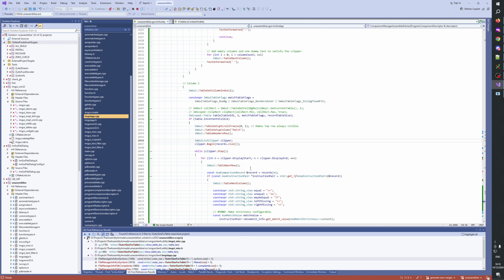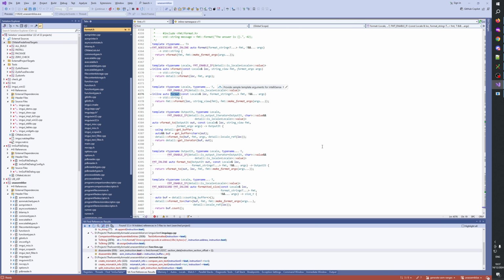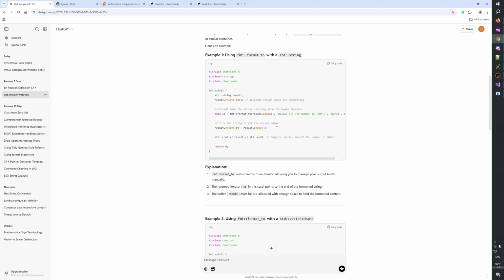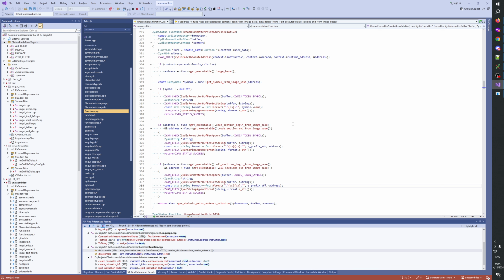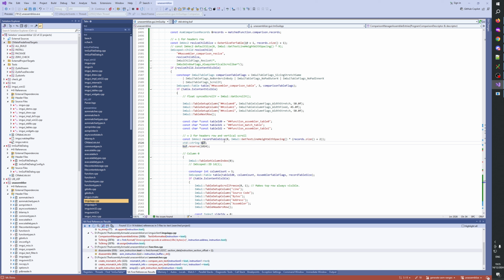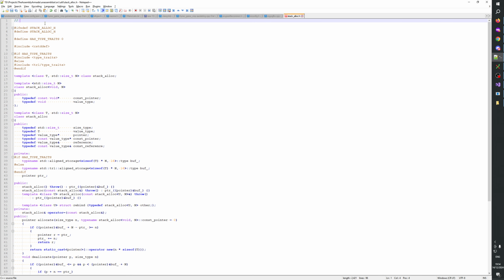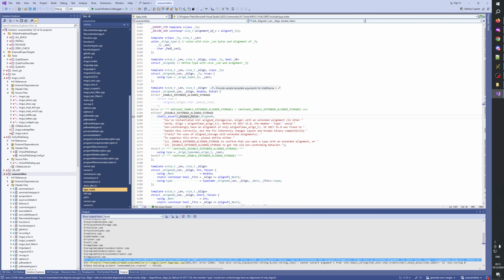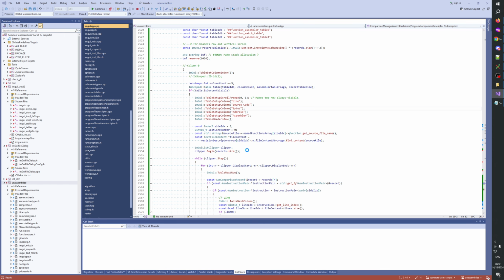Let's fix Generals Zero Hour 0319 - Thyme - unassemblize: Implement Assembler Comparison UI 49